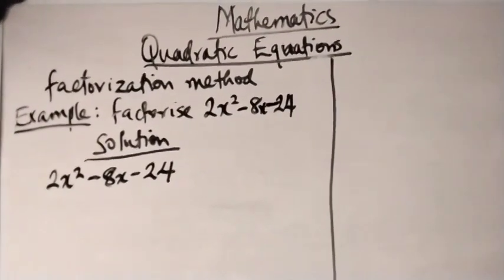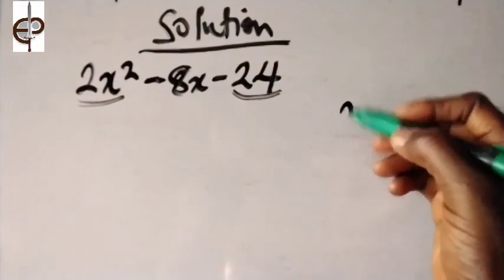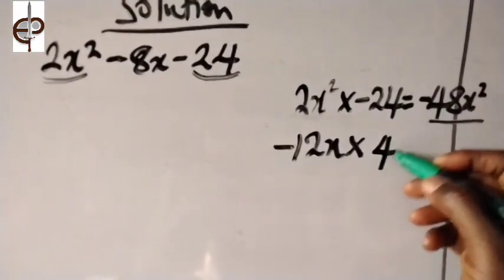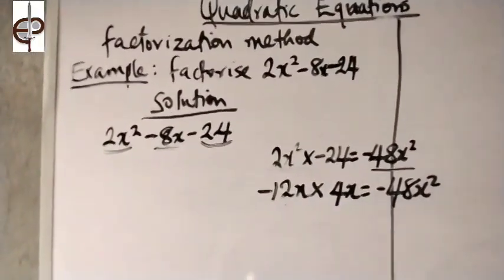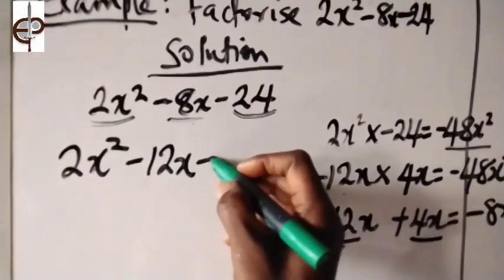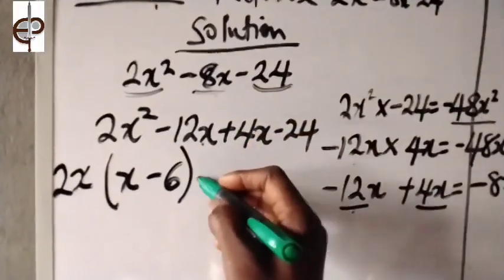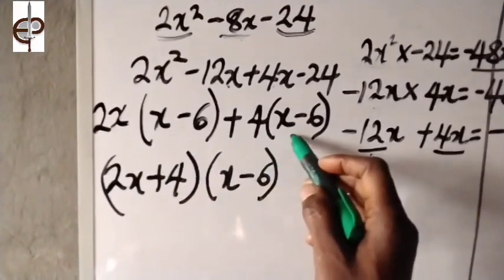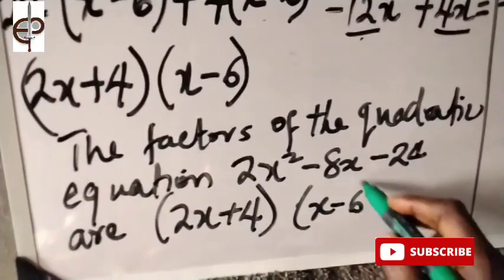factorization of quadratic Equation class 3 by Pattek Maths & Statistics Class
This class gives step by step guide on how to factories any given quadratic Equation.

This video and its content are the original work of Pattek Maths and Statistics Class Channel. Reproducing it in any format ithout the permission of this originator may be an infringement on the intellectual property of thus channel holder.